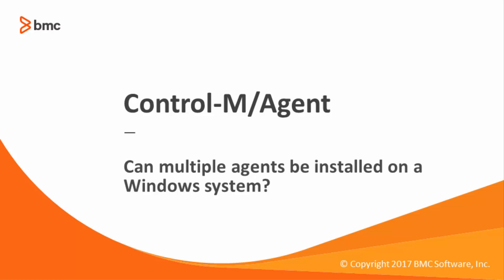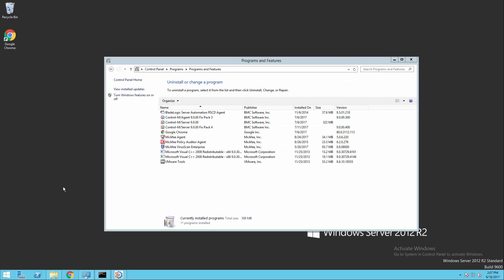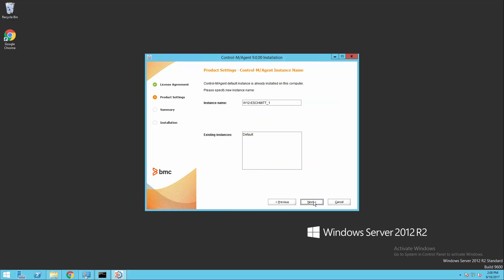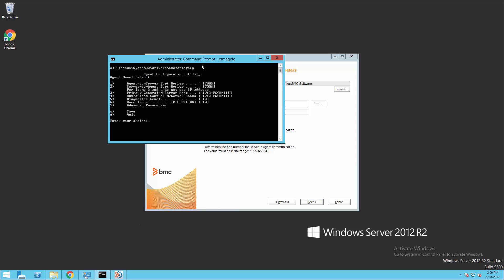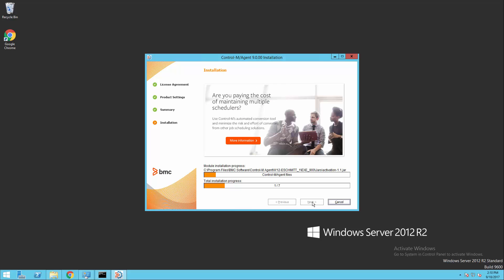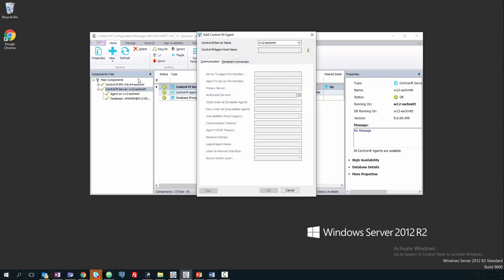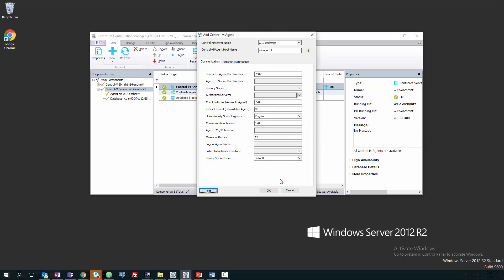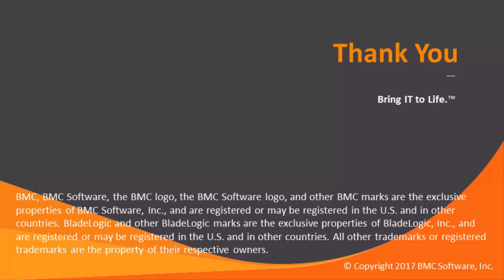How to install multiple Control-M Agents on Windows machines.